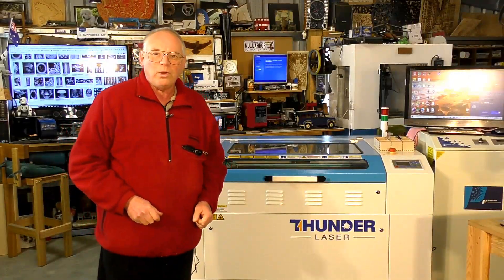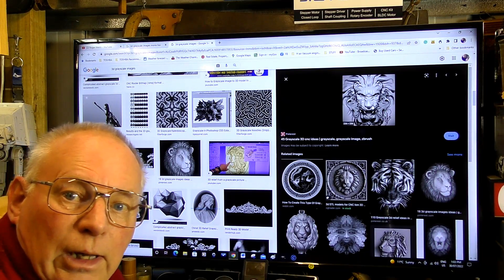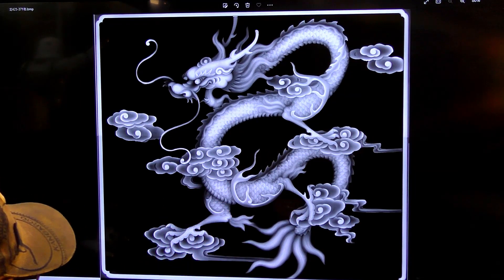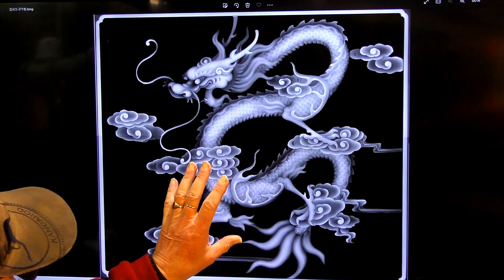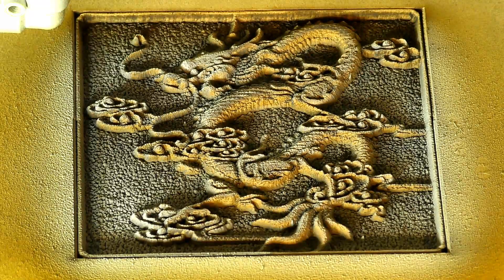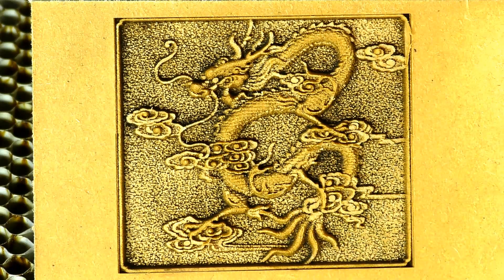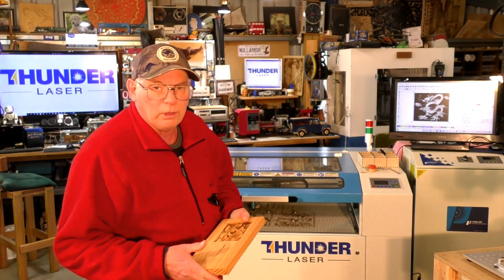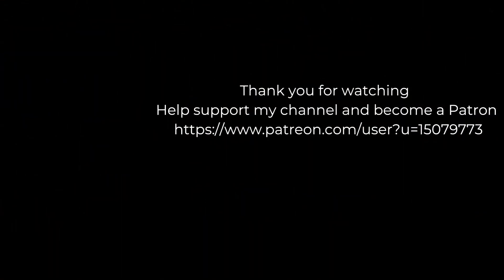🎇Laser 3D engrave with a Thunder Laser Nova 35 - 100 Watt *HOW TO*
Video 708 100w Laser How to HD 3D deep engrave with a Thunder Laser Nova 35 A Roger Clyde Webb easy Thunder Laser learning lab tutorial

 ROGERWEBB5798
(ONLY AT THIS ADDRESS BELOW)

Plans and parts listing available on my Patron pages for the,
AMAX 3636, MIDI 4040, MAXI 1212, CNC Router, Sieg X2 CNC Mill & Sieg 4 x 20 CNC Lathe + Mach 3.5 Info